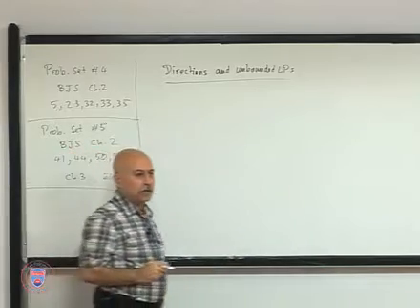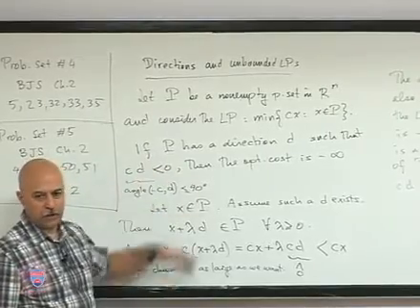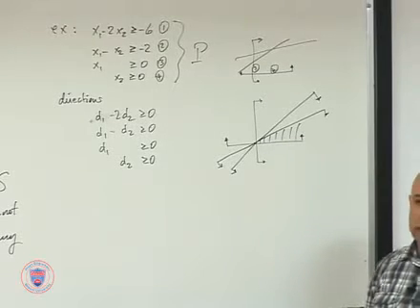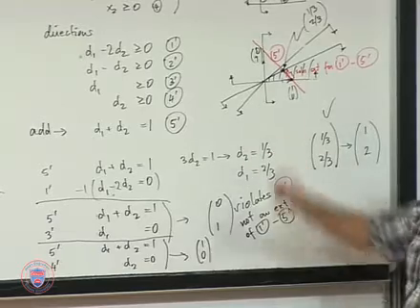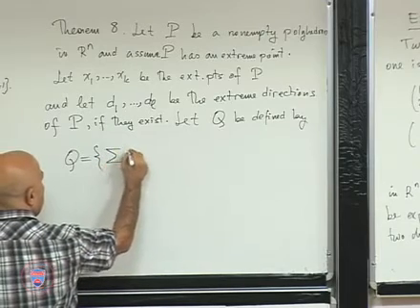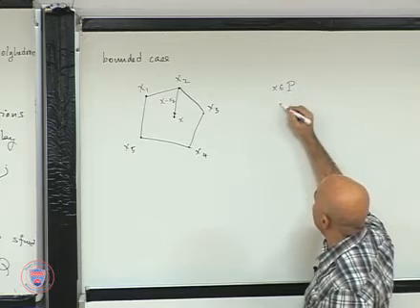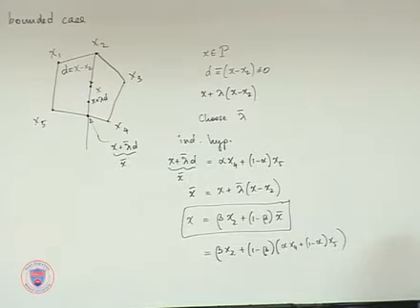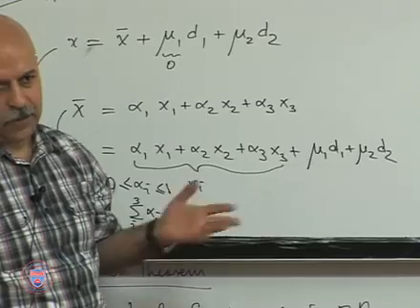IE513 20110307 LECTURE16 Directions and unbounded LPs, extreme directions, representation theorem